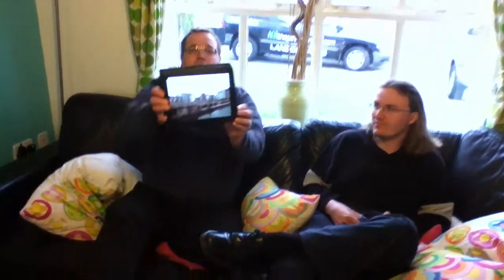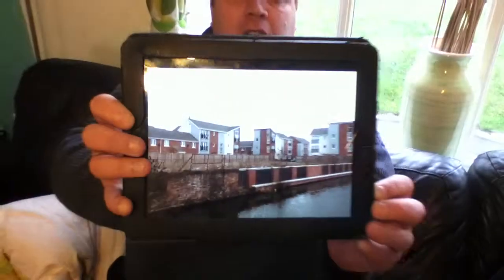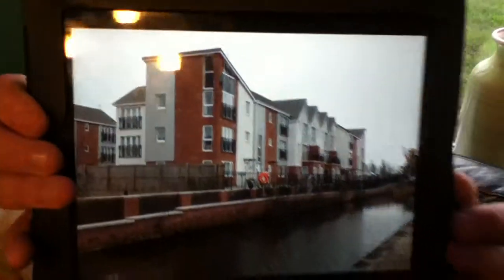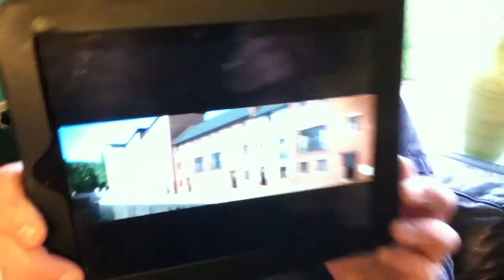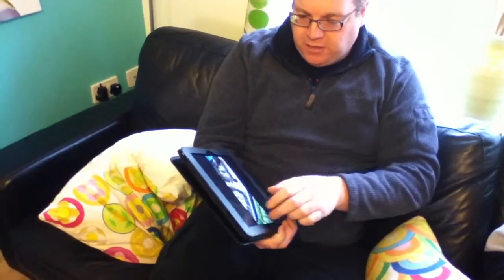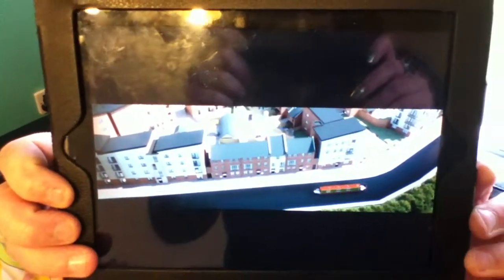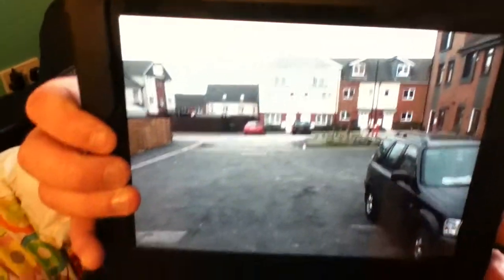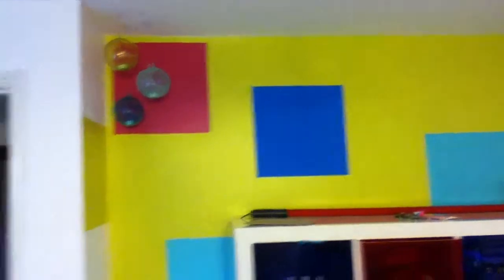City waterside, Stoke-on-Trent, The analysis in Conversation (Part Four)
City waterside, Stoke-on-Trent, The analysis in Conversation (Part one)
New homes historians Steve and Richard discuss what we have been at city waterside and make some conclusions while holing a winnie the pooh cut, and trying to advertise my landscaping company as much as I can.
(Raw and uncut, That's how we roll)